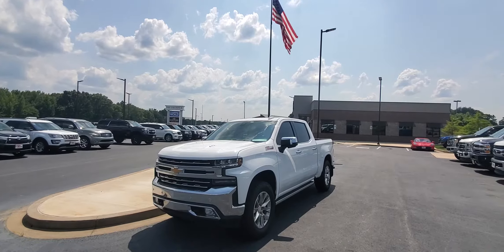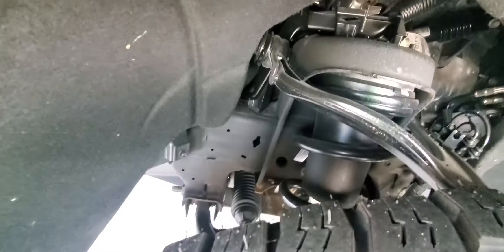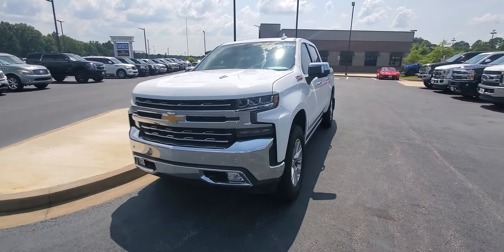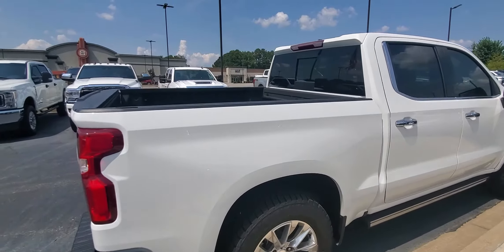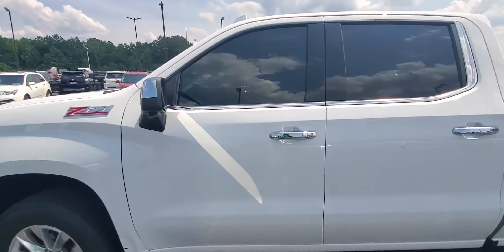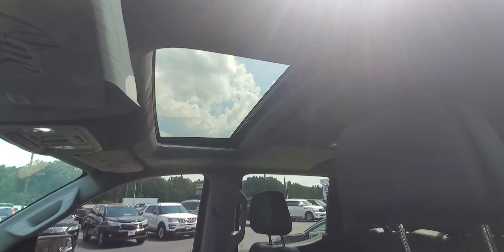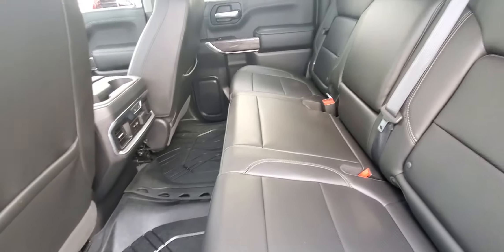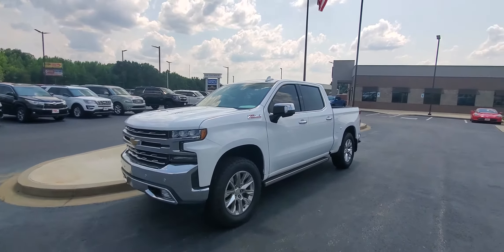19 Silverado 1500 #137963